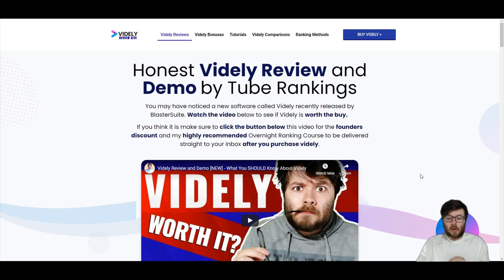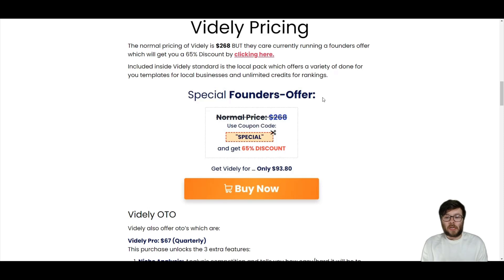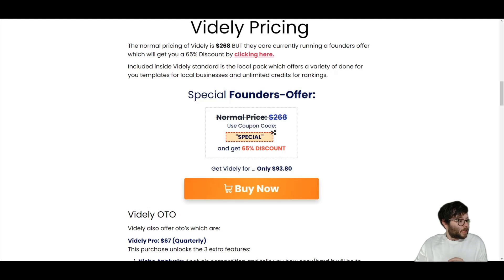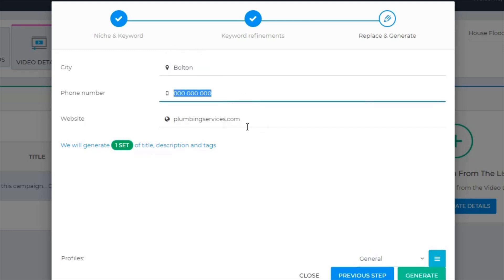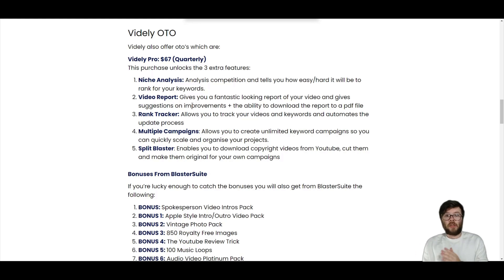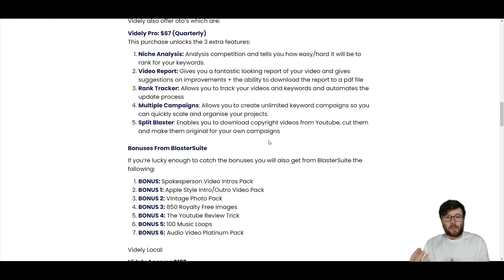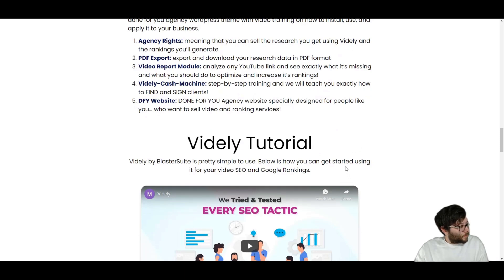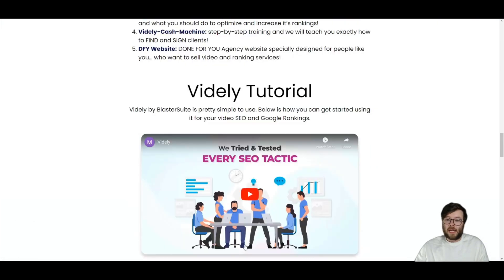Videly OTO's Explained: Videly Pro, Videly Local, & Videly Ongoing Fees + BIG BONUSES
Videly OTO's Explained.
In this video Im going to break down all of Videly's OTO's including Videly Standard, Videly Pro, and Videly Agency. Im also going to put an end to the confusion around the credits theory.

Next video in this Videly tutorial:
Video Title: "Videly Pro LIVE CASESTUDY"
Video URL:

[TIMESTAMP]
What this Videly Review Is About: 0:00
Videly Review Website: 1:16
Videly Standard Pricing: 1:43
Videly Standard Breakdown: 1:50
Videly Credits Email Proof: 3:00
Videly Standard Examples: 3:27
Videly Pro Pricing: 5:13
Videly Pro Breakdown: 5:23
Videly Pro Examples: 8:24
Videly Agency Pricing: 10:30
Videly Breakdown: 10:55
Videly Bonuses: 12:20